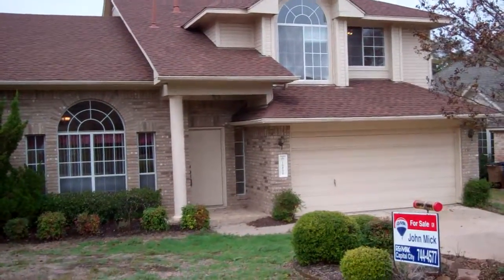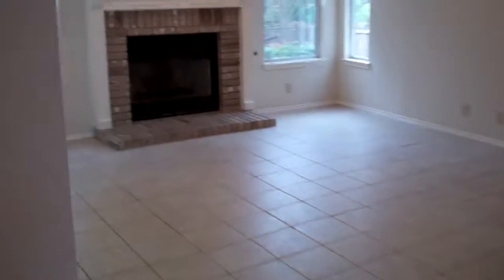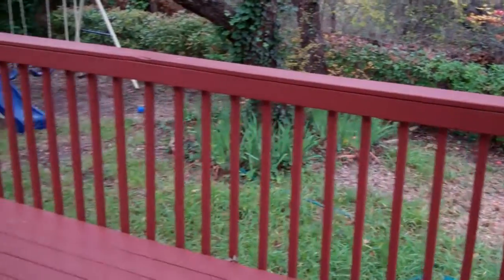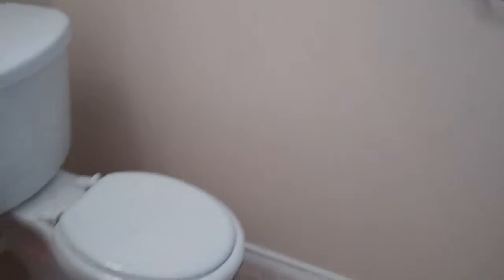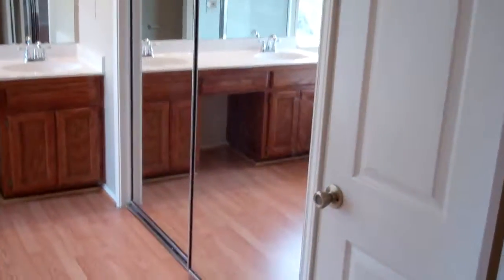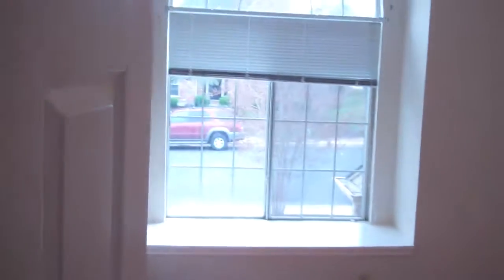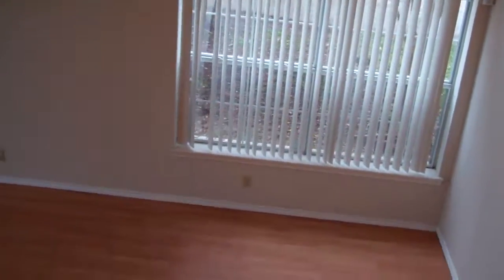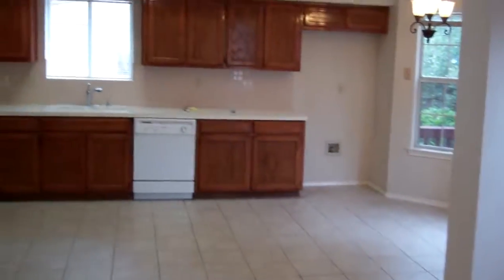10800 Chestnut Ridge Austin, TX 78726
John Mick REALTOR Homes For Sale Austin, Homes For Sale Round Rock, Homes For Sale Cedar Park, Homes For Sale Pflugerville, Homes For Sale Leander, Homes For Sale Westlake, Homes For Sale Georgetown